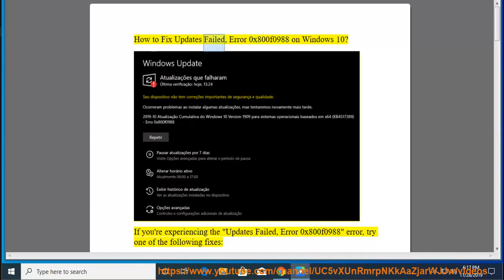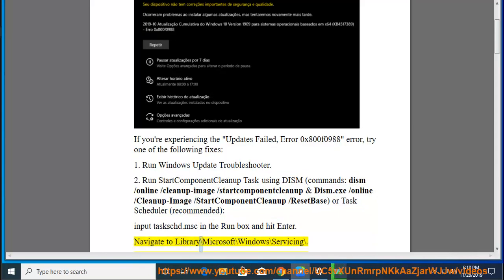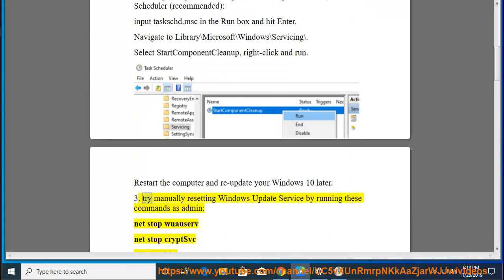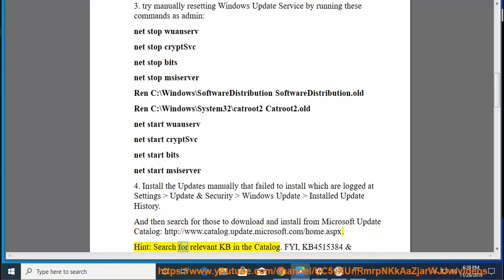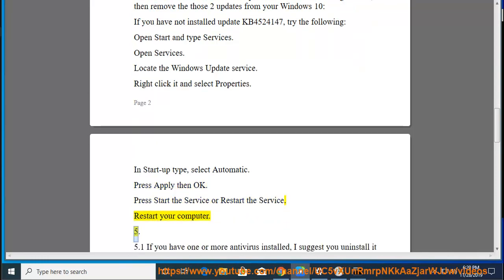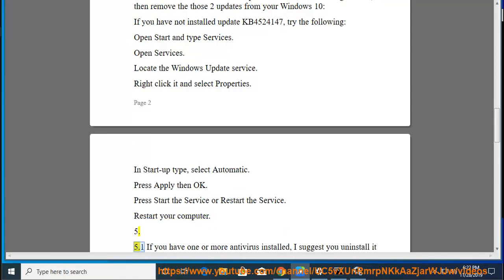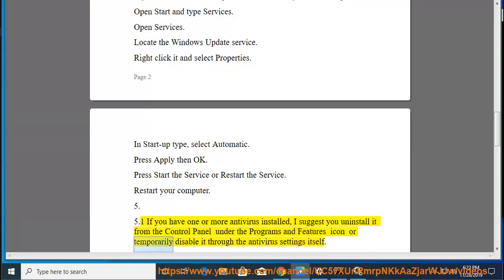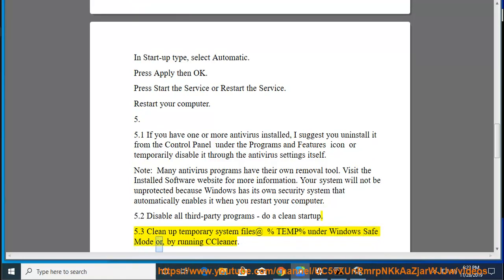Fix Updates Failed Error 0x800f0988 on Windows 10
Here's how to Fix Updates Failed Error 0x800f0988 when updating your Windows 10. Learn more?

Find MAC Address in Windows 10
Change font size on Windows 10
VPN connects & then automatically disconnects on Windows 10